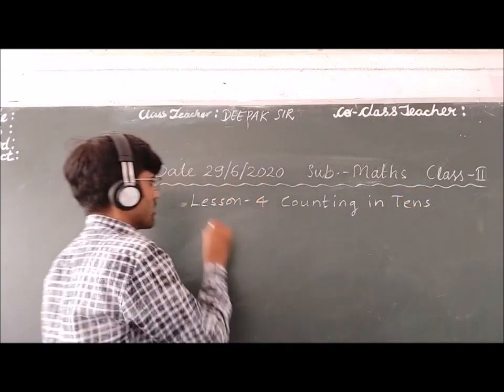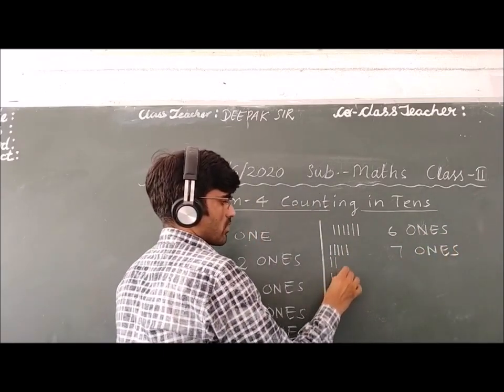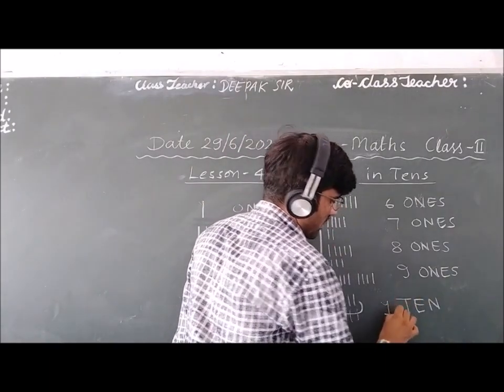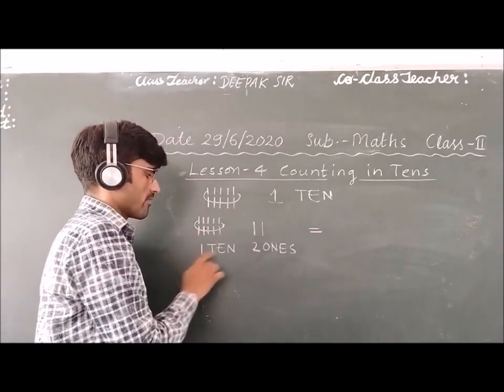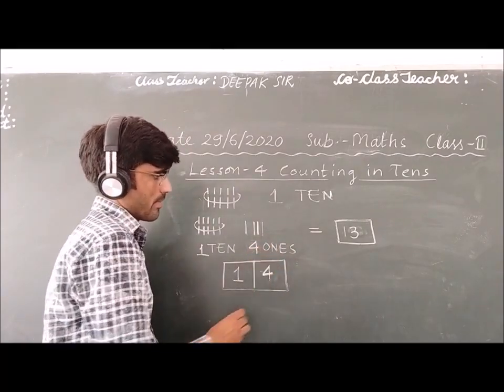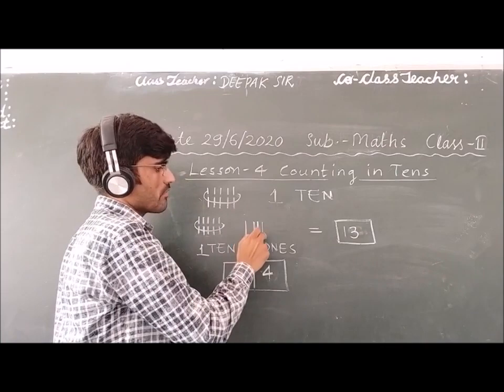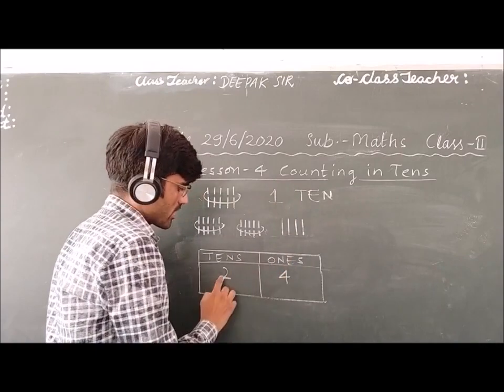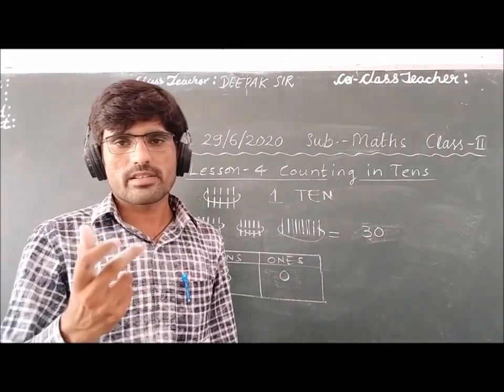Chapter 4 - Counting In Tens (Part - 1)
For students of
Class - II
Subject - Mathematics
Book - Math magic -2 ( NCERT)

Concept of 'Ones and Tens'